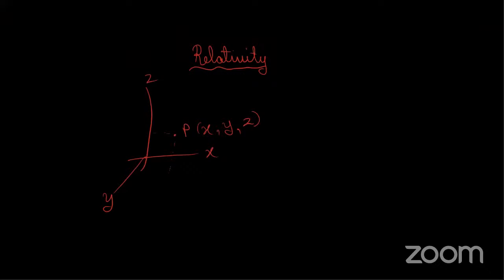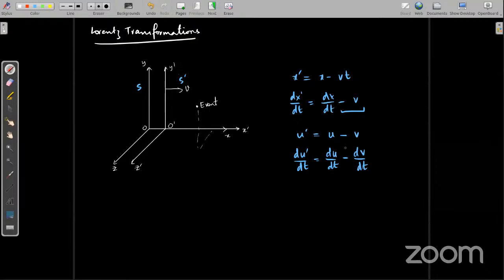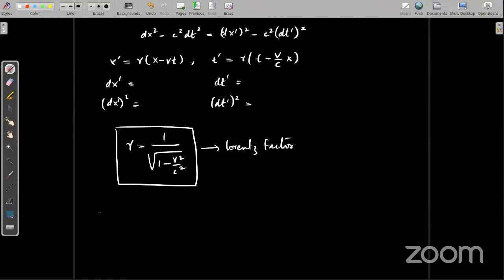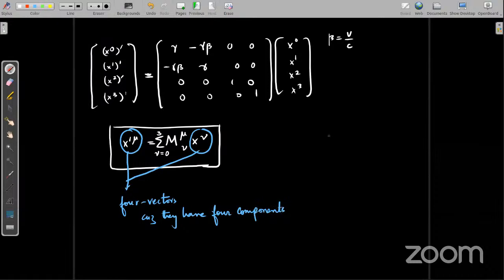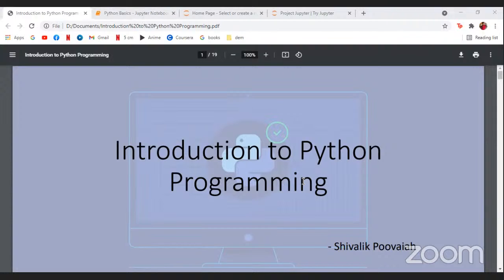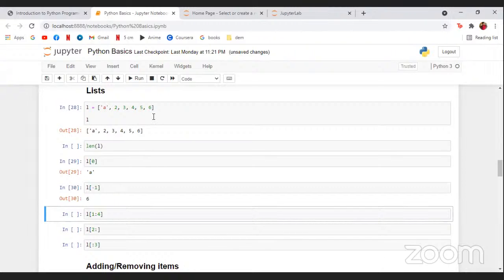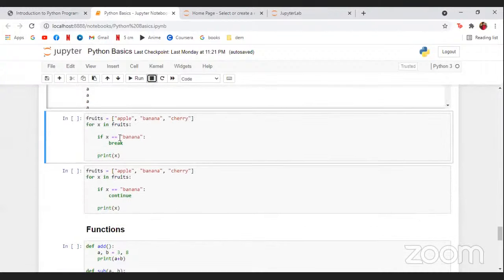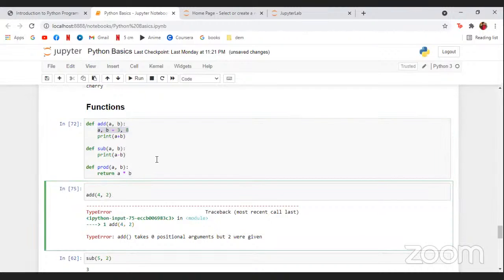Naxxatra: Solstice Day 03 - Relativistic Kinematics and Python Basics